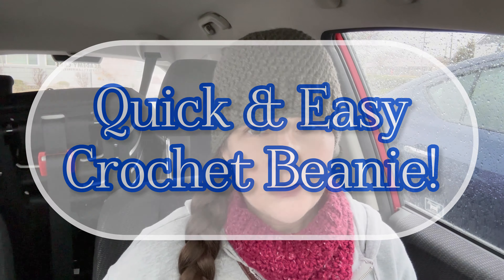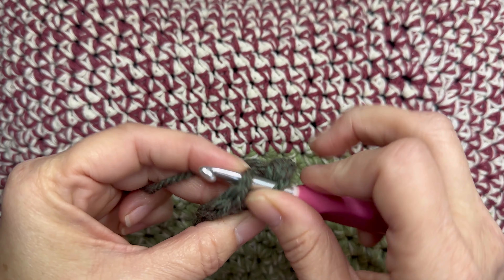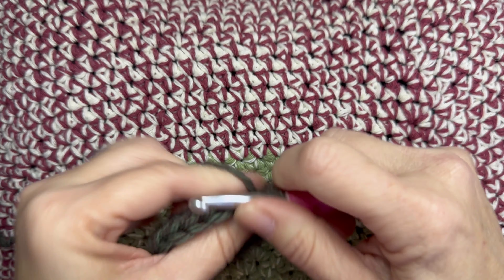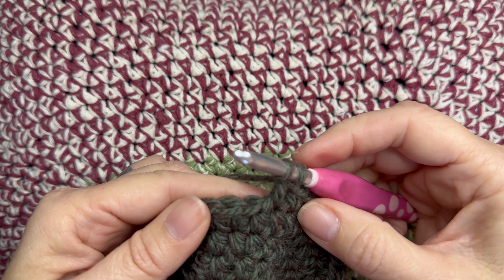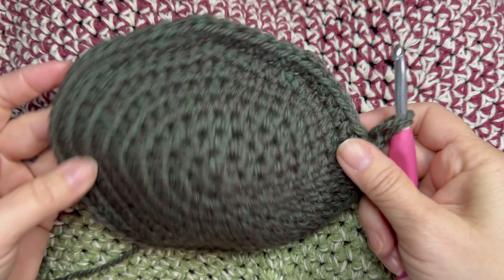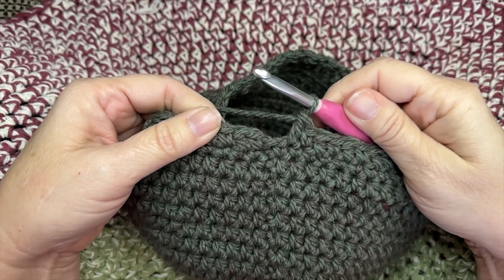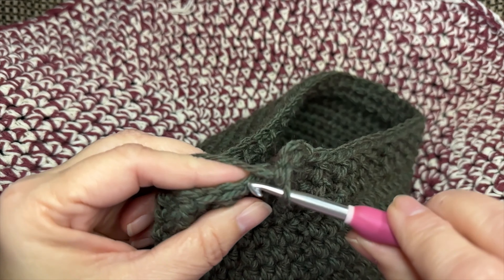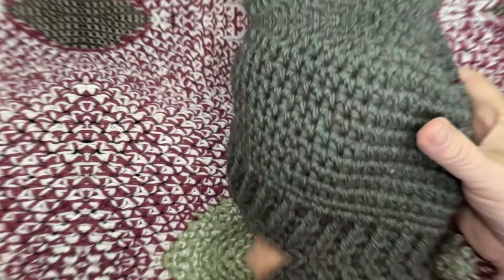Perfect for Christmas! 🎁 Quick & Easy Crochet Beanie Tutorial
Here’s a Quick & Easy Crochet Beanie Tutorial just in time for Christmas !! 🎁🎁

AMAZON PAGE
AUDIBLE MEMBERSHIP